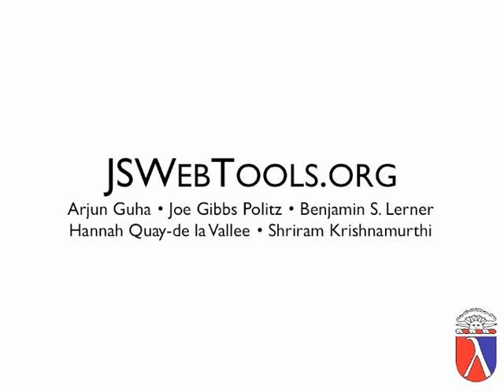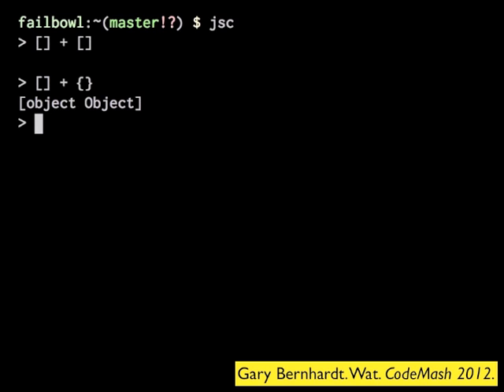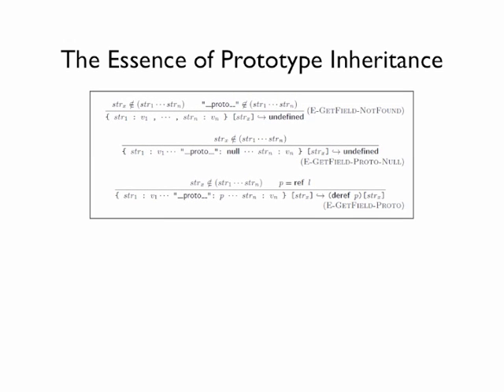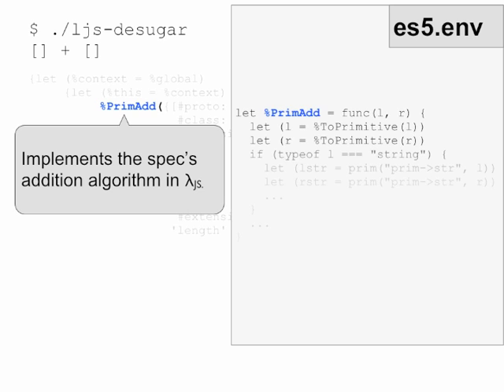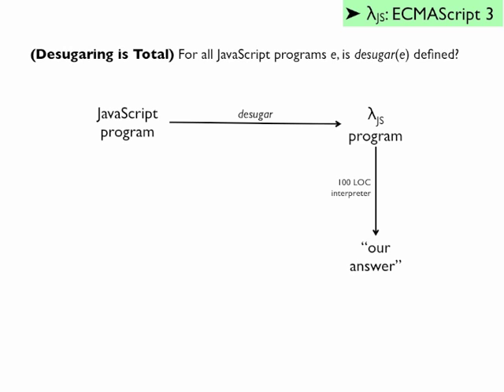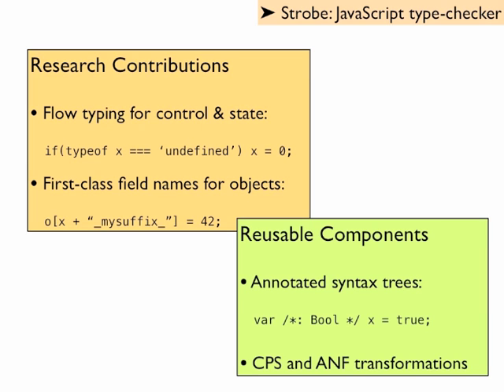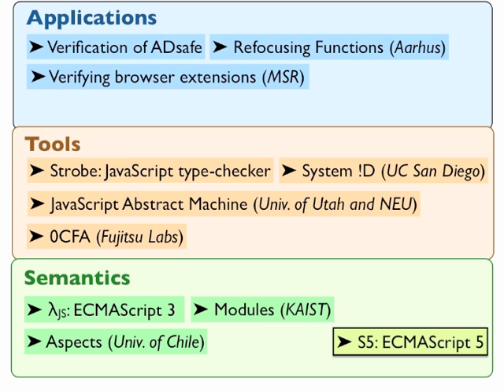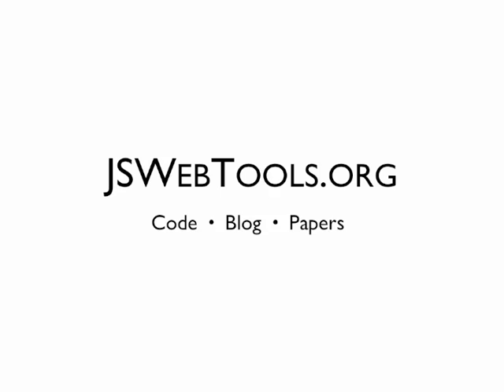JSWebTools.org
We --- the programming languages group at Brown University --- have been working on JavaScript for several years.  This is a video of a talk we prepared for the JavaScript Tools Conference announcing our site, jswebtools.org.